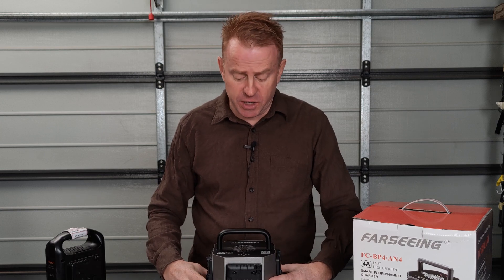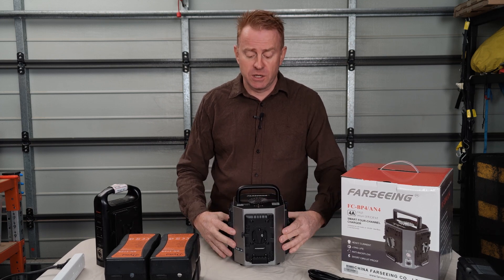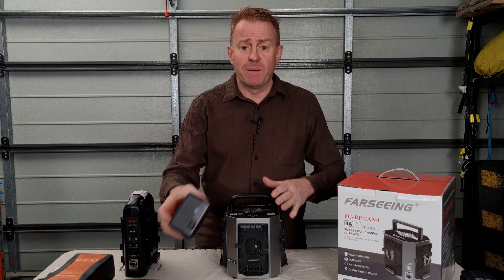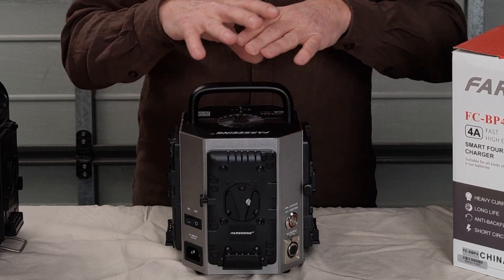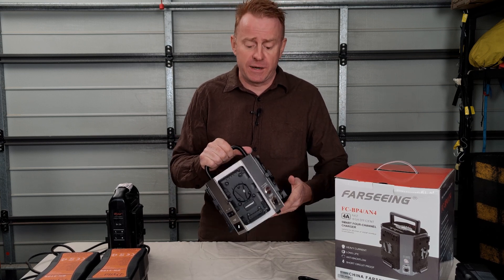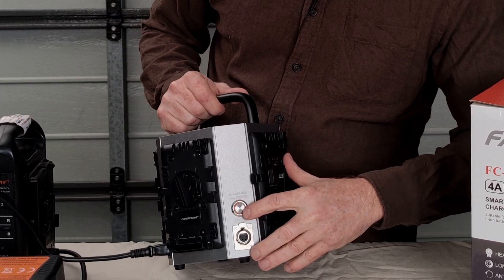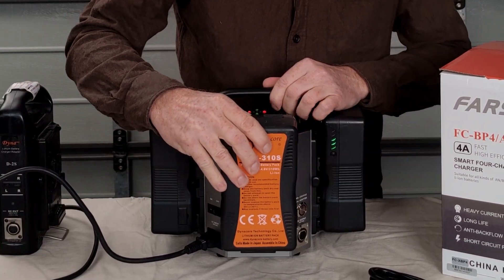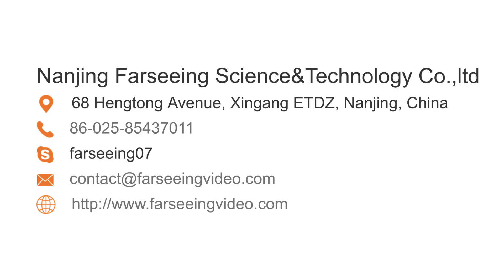Gaffer & Gear 137 - Farseeing Charger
Gaffer & Gear 137 - Farseeing FC-BP4/AN4 Charger

Quick review of Farseeing's rapid charging Lithium Ion battery charger